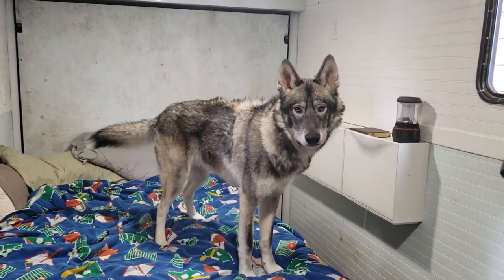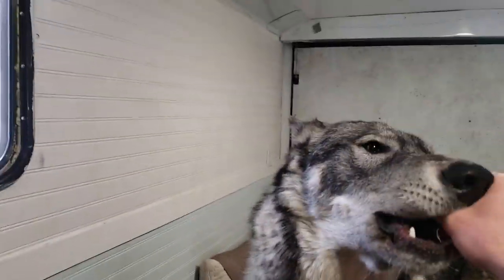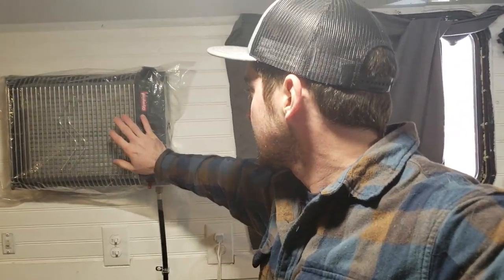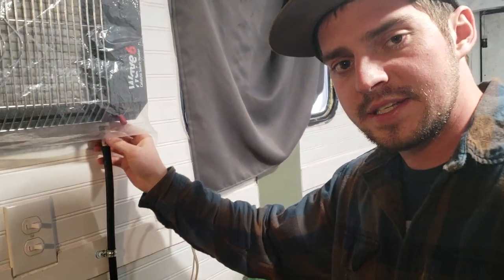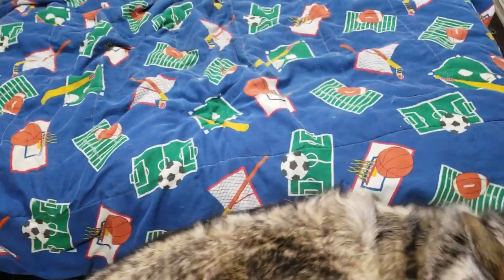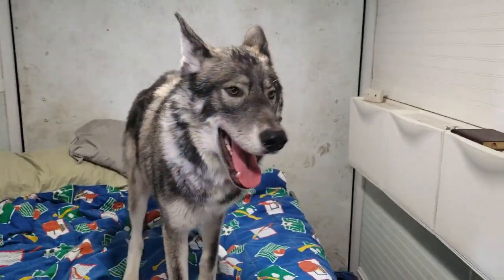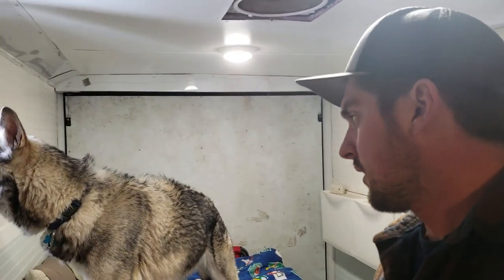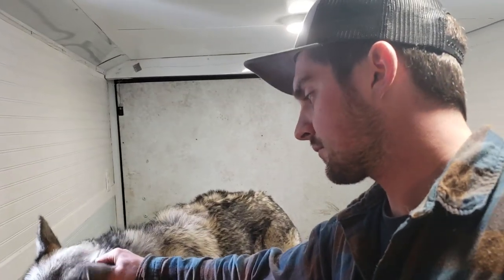Winter Camping In A Cargo Trailer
Winter Camping In A Cargo Trailer is actually not as bad as I thought it would. I installed a Olympia Wave 6 heater and reinstalled my little tent wood stove. Cruze the wolfdog is almost 100 pounds at 10 months old. I'm still loving the cargo trailer living life.

People are asking me where I purchased a lot of my stuff for the trailer. The answer is Amazon and I listed some products below. Happy building!

Screen Door Magnet 36

Eccotemp L5 Tankless Water Heater

12v 100AH Deep Cycle AGM Battery

KRIËGER 1100 Watt 12V Power Inverter

Battery Box

Renogy 200 Watt Solar Panels

Makeshift Bed Swivels/ Stool Swivel

MP Heavy Duty Shade Net Tarp, 6 x 14-Feet